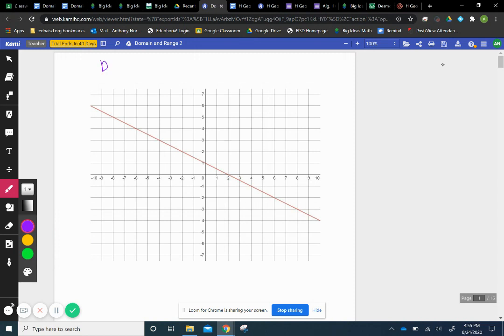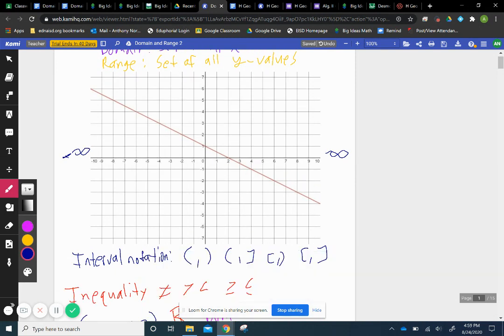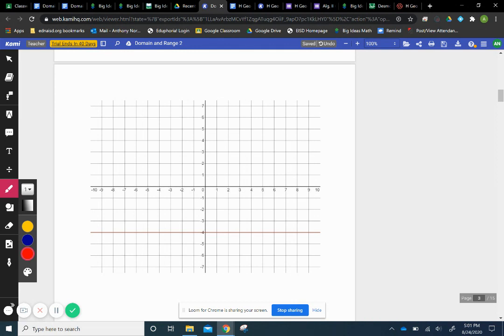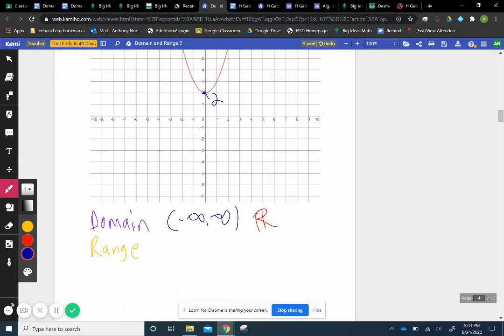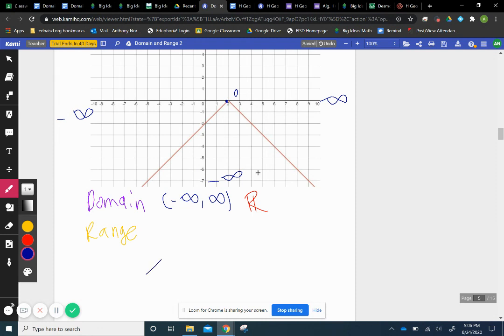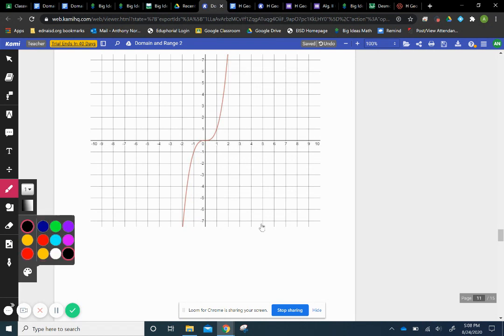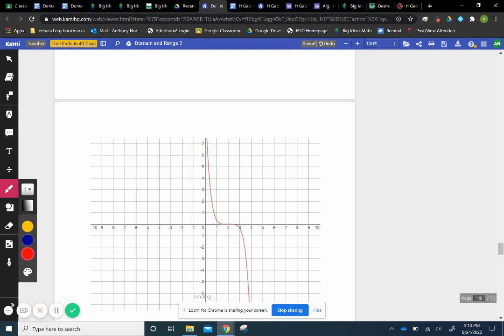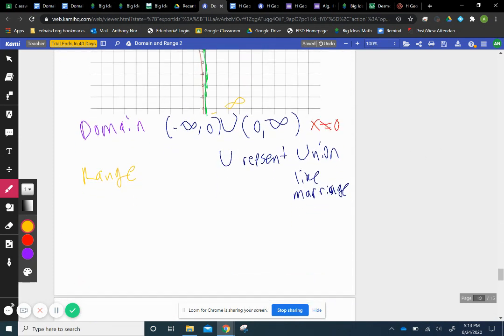Domain and Range 1